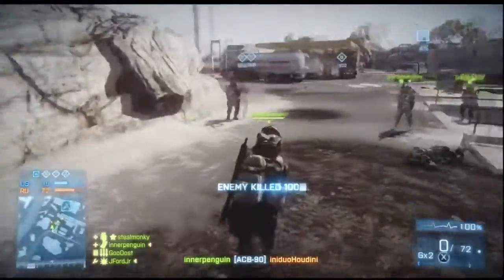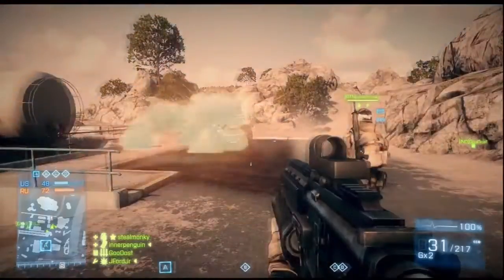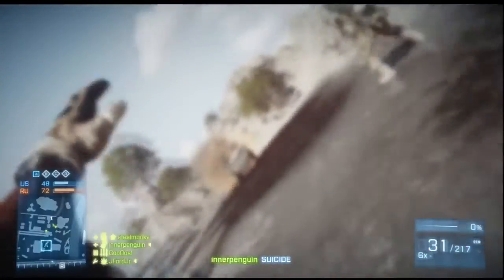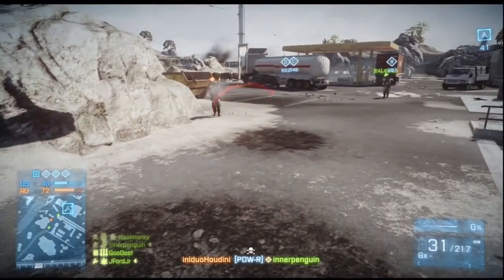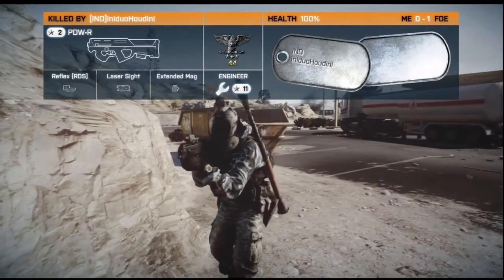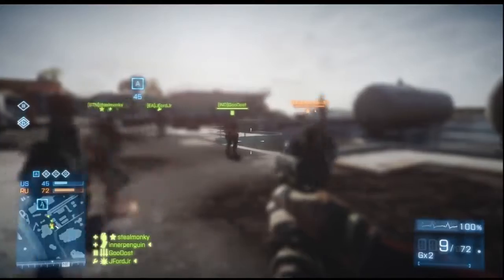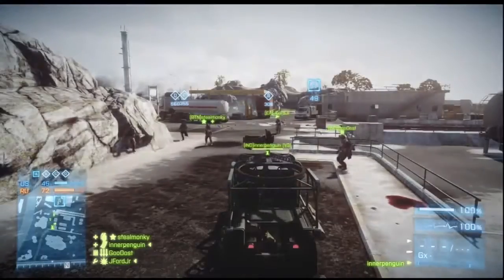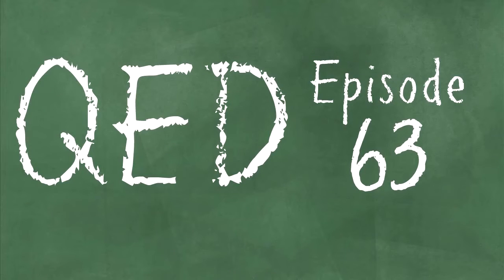QED 63: 3rd Person View Glitch